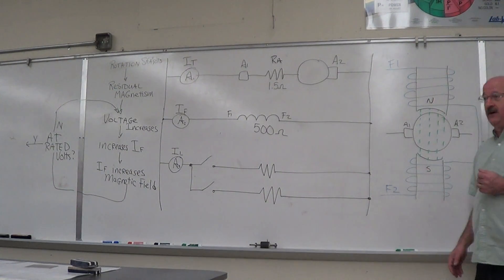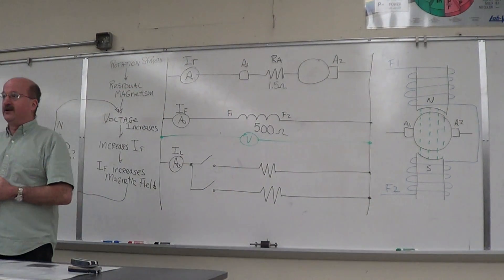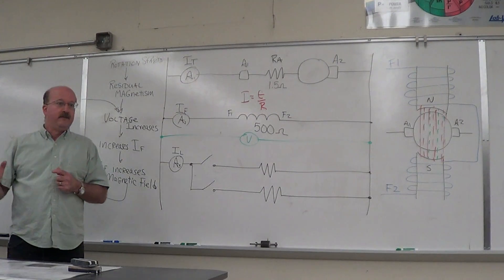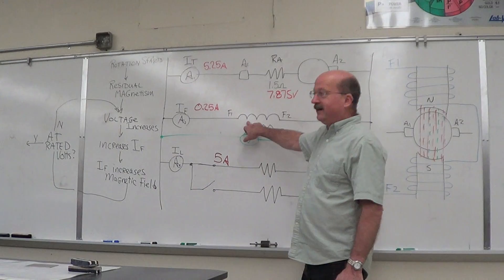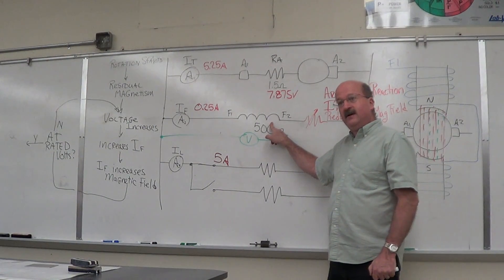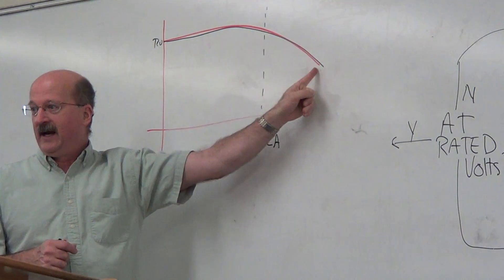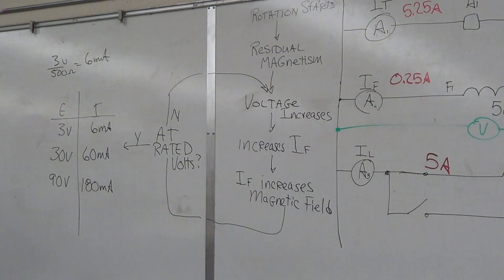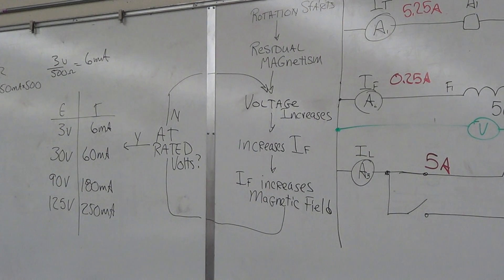DC Shunt Generator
Lecture about DC Shunt Generator basics